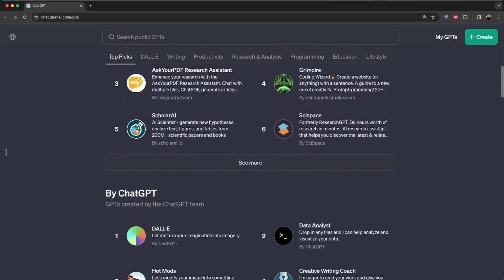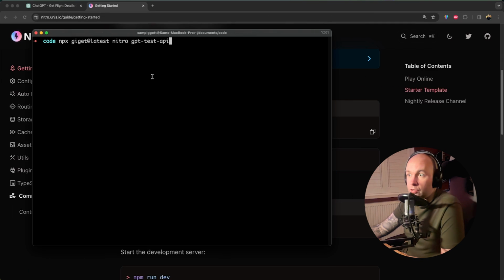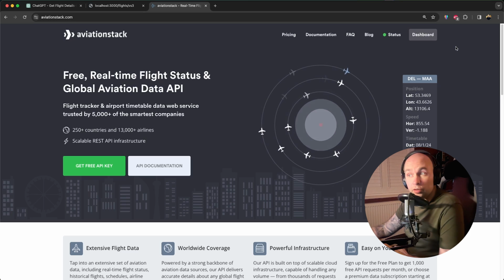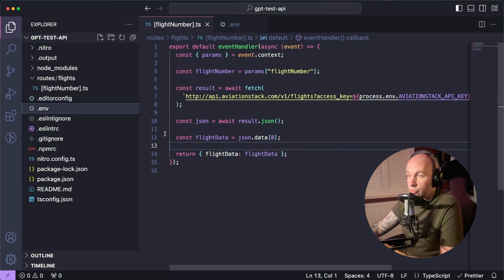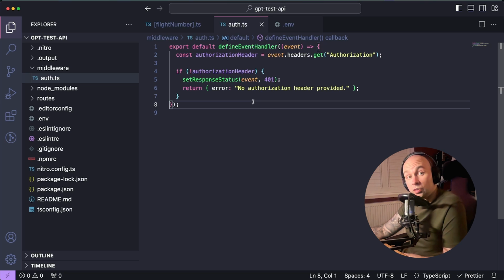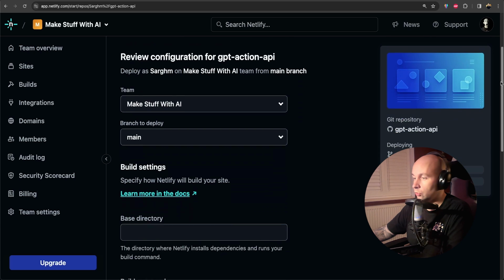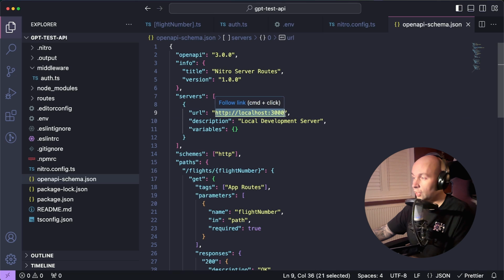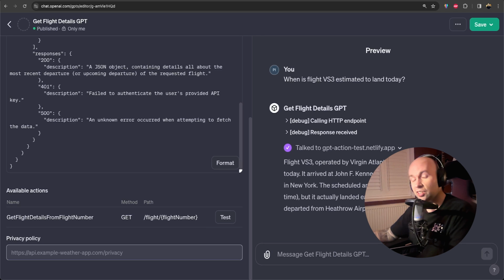Create your own GPT with CUSTOM ACTIONS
The GPT store is now LIVE! So you might be wondering...how can you power up your own GPTs with a custom API? Well, in today's tutorial, I'll show you how you can create and deploy your own custom API, then connect it to your own GPT to enhance your GPT's knowledge and functionality!

In this video, we will:
💭 Set up a GPT from scratch
🤔 Create a custom API using TypeScript, Node.js and Nitro (thanks @Fireship for the heads-up!)
✈️ Get live flight data using an API like AviationStack
🔐 Secure the API using a basic authentication token
☁️ Deploy the API to Netlify
🎉 Connect the API to your GPT using GPT Actions

Timestamps
0:00 Introduction
0:10 Demonstrating what we'll build
0:36 Creating the GPT
2:27 Setting up Nitro
3:47 Creating the endpoints
5:46 Getting live flight data using AviationStack
8:38 Securing the API with an API token
13:43 Deploying to Netlify
16:06 Generating & customising our OpenAPI schema
20:05 Testing it out!
20:32 Outtro